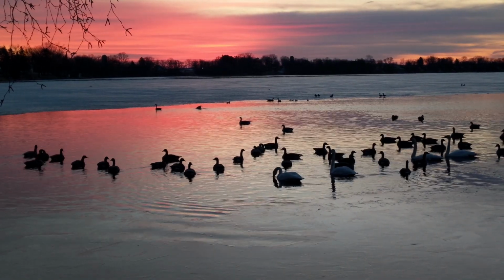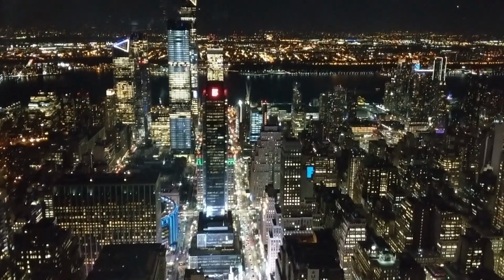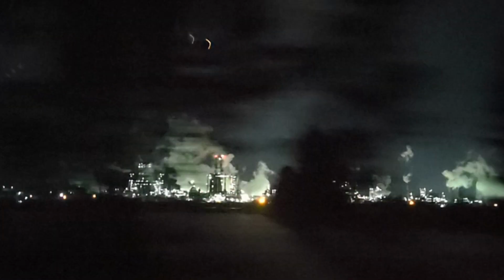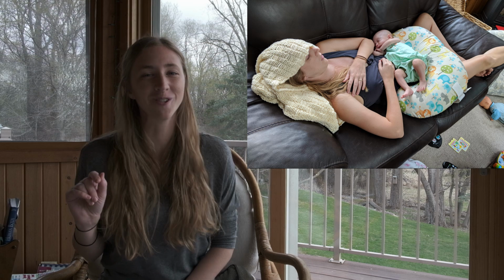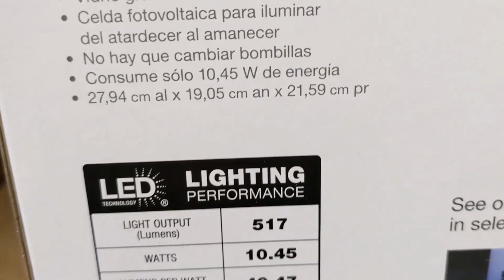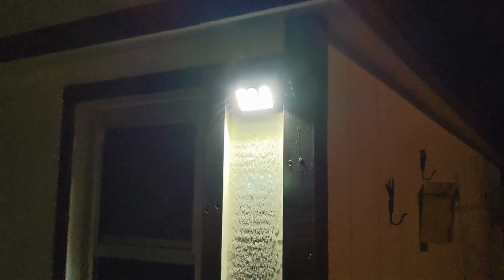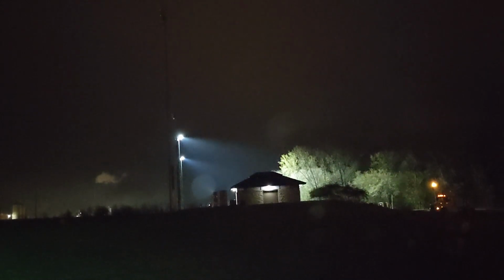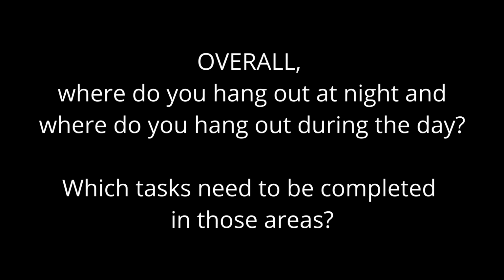Why Is Light Pollution Bad and What You Can Do About It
Why is light pollution bad? Learn about why light pollution matters for both humans and wildlife and what you can do to help minimize it.

I will always tell you my true opinion of the products I've used but I also aim to give you options so you can live your greenest life. Thanks for supporting the site and my mission.

Options for more dark sky friendly lights:
Wall Light LED Mount
Bellagio European Outdoor Ceiling Light
Rosient Pendant Lights, Industrial
Pendant Light Fixture
Beionxii Outdoor Wall Light
Untrammelife Rustic Outdoor Wall Light

Motion Sensor Lights:
Leonlite motion activated LED Outdoor Security Light
Remon 20 W Motion Sensor Flood Light
Leonlite LED Security Lights

📸 Filmed on: Fuji X-T4 and Google Pixel 4a

Do not take any of my recommendations as official medical advice. A Greener Demeanor makes no warranty as to the accuracy or reliability of any information obtained through the site or that a product or method will meet your expectations. Use products and advice at your own risk. These views are my own.